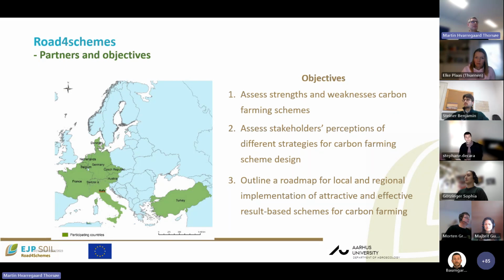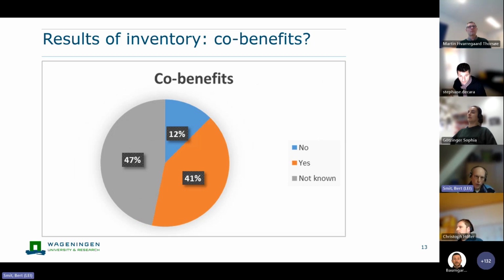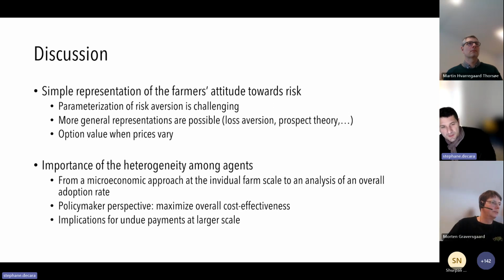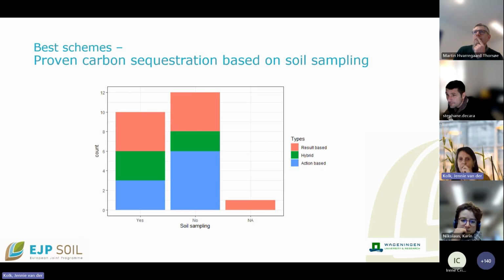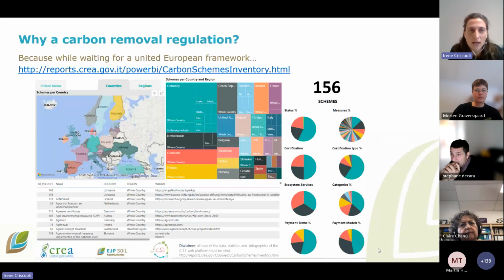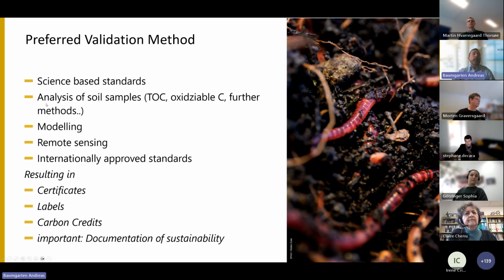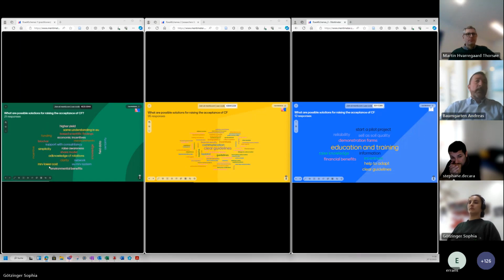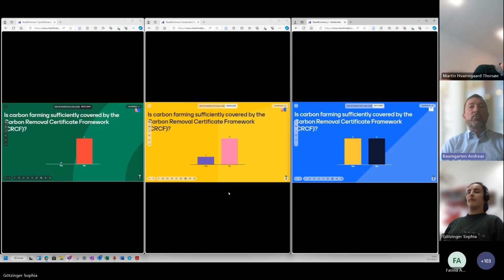Road 4 Schemes workshop December 7, 2024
Carbon Farming: Definitions, rules and governance. Introduction to Road4Scemes.